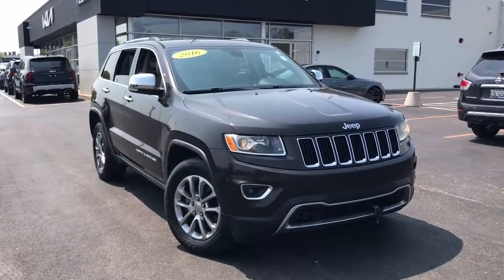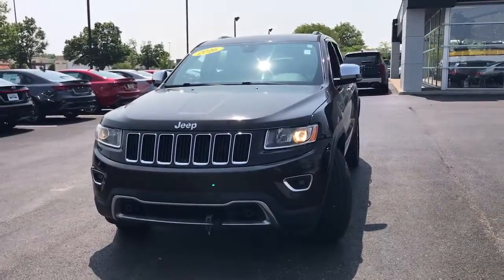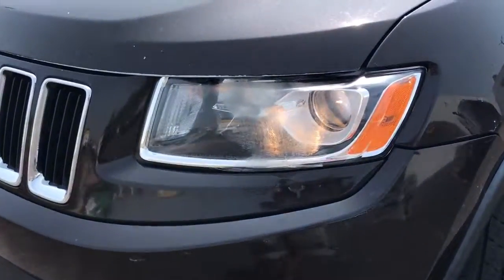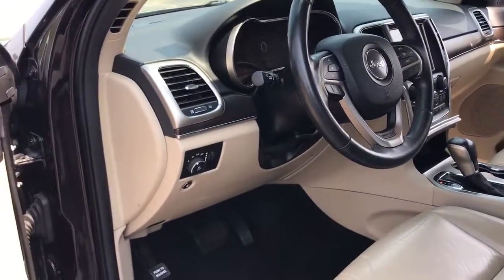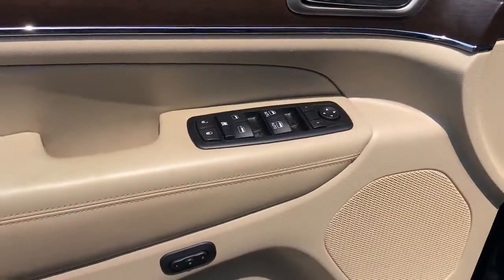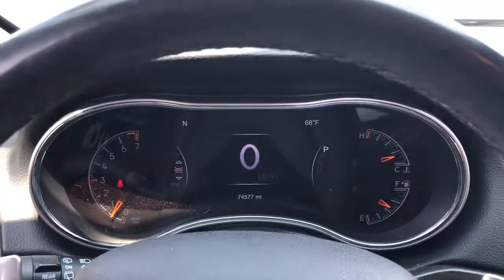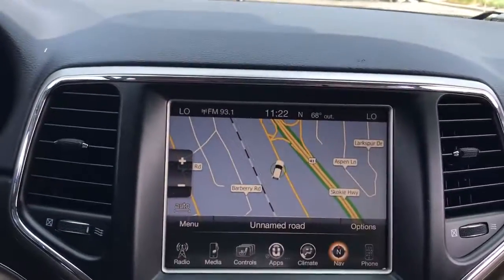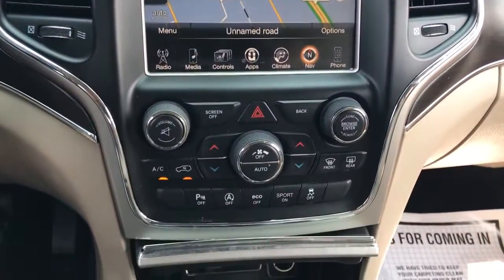2016 Jeep Grand_Cherokee Highland Park, North Brooke, Skokie, Evanston, Chicago P00210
Luxury Brown Pearlcoat Used 2016 Jeep Grand_Cherokee Limited available in 250 Skokie Valley Road, Highland Park, IL at McGrath Kia of Highland Park.  Servicing the Highland Park, North Brooke, Skokie, Evanston, Chicago, IL area.

Luxury Brown Pearlcoat 2016 Jeep Grand Cherokee Limited 4WD 8-Speed Automatic 3.6L V6 24V VVT 4WD.brbrAt McGrath KIA of Highland Park we take pride in treating our customers like family ensuring that your experience is one that you will never forget. We have recently opened new location at 250 Skokie Rd Highland Park Il 60035. Every vehicle has been through a multi-point safety inspection and professionally cleaned and disinfected for your protection. We are proud to service customers in Highland Park Lincolnwood Northbrook Buffalo Grove Deerfield Glenview Skokie Wheeling Schaumburg Niles Chicago and all surrounding Chicagoland areas. See dealer for complete details dealer is not responsible for pricing errors. Price may exclude certain taxes doc fee charges and/or fees. The value of used vehicles varies with mileage usage and condition. Book values should be considered estimates only.. See seller for details. Some of our used vehicles may be subject to unrepaired safety recalls. WHEN YOU DO THE MATH YOU CHOOSE MCGRATH Recent Arrival! Odometer is 13530 miles below market average!